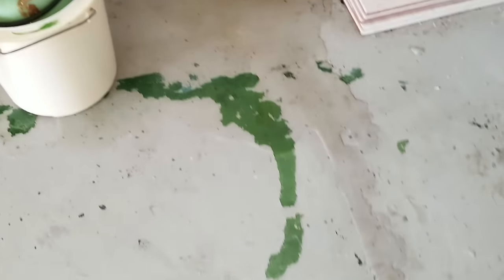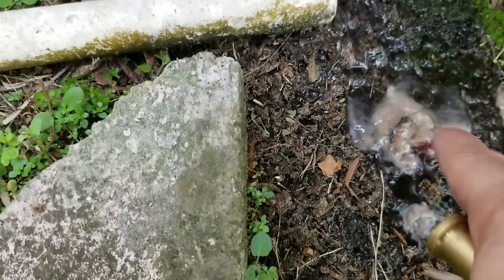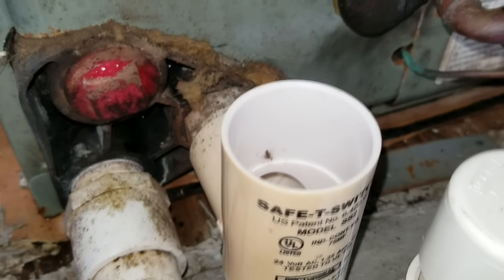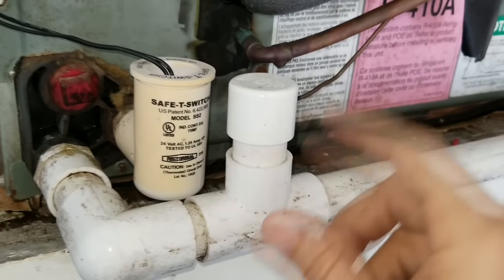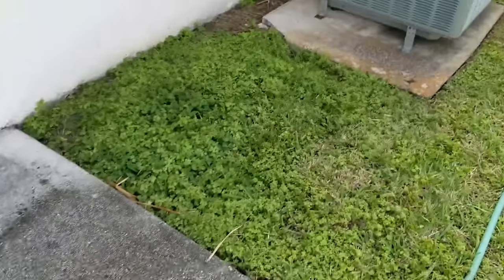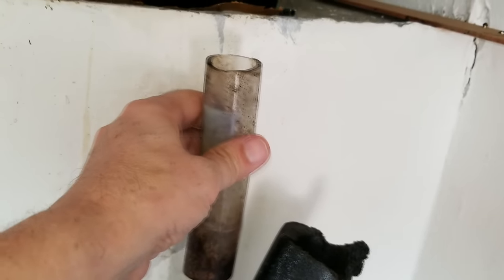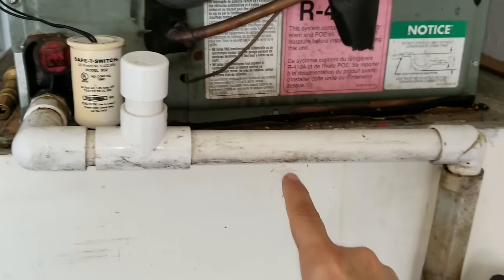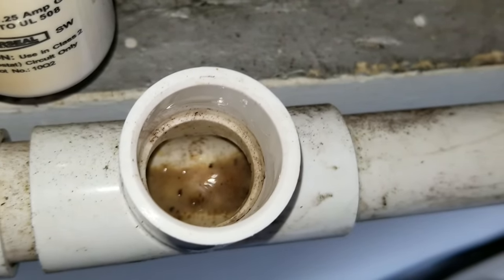How to Unclog AC Drain Line Fast (3 Seconds), Avoid Repairman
Today we show you How to Unclog AC Drain Lines fast, in 3 seconds flat, and avoid the AC repairman bill. Is your AC drain pan dripping or leaking? Is your air conditioner leaking water and you can’t tell where the leak is coming from? Clogged AC drain pipes are the biggest source of AC leaks. If your AC is dripping water, most likely this will be your solution. Over time, maybe a year or more, your AC drain line clogged up with gooey buildup and sludge from your rusty drain pan, dust and other solids in the air, and your dirty air conditioner filter that you never changed every 3 months like you are supposed to. After your are successful in Clearing A Clogged AC Condensate Drain clog, let us know in comments how  it worked.

✅ They sell a product at amazon that you pour into the drain pan every 6 months.

This is such a critical failure because it affects so many people who neglect their AC, and the fix is often quite easy for you, and will get you out of a potential flooding nightmare if your AC leaks water all over the the floor inside your house. Good preventative maintenance is pouring a bottle of AC drain line cleaner into your AC drain pan a few times per year. If you wait until your AC line is clogged, it's too late and it will be ineffective.

How to unclog AC drain pipe

So now with all this dirt collecting up and mixing with the condensate line water from your AC, you find your air conditioning drain pipe blocked. Then the clogged AC drain line starts to cut off the water exiting the air conditioner so it can’t run down the AC drain pipe outside the house like it is supposed to. Houston, we have a problem. Now the AC drain line water has nowhere to go but back up.

Unclog ac drain line DIY:

Some people try pouring in hot bleach or air conditioning drain line cleaner, but none of that will work on a solidified clog in your pipe. Draino won’t work, boiling water won’t work. Then the water backs up back into the air conditioner, now you have an air conditioner leaking water. Why is the ac leaking water? Because the backed-up water fills up the AC drain pan.

How your Central Air Conditioner Leaks Water On Floor

Once your air conditioning drain pan fills up, the water has nowhere to go but inside the AC, where it finds little gaps and spaces to drip out onto your floor. Often this leads to disastrous AC drain line leaks that ruin ceilings on floors below. We’ve seen these numerous times over the years.

This is almost always the fault of the homeowner because you are supposed to change your AC filters every 3 months at the maximum. So, if you have an air conditioning drain line clogged and hence an air conditioning dripping water all over the floor, we’ll show you how to unclog AC drain pipes using a garden hose.

How to Easily Unclog an Air Conditioner Drain Line

Here we show you how to clear ac drain line with a water hose. Most AC drain lines are PVC pipes cemented other with some sort of clean out. If you can separate the cleanout from the AC or block the path of water back to the AC drain pan, you can insert the cut-off garden hose into the drain line as shown in this video, and just gush the water for 3 seconds.

Go outside and where your AC condensate line drains outside, you’ll see at the end of the drain pipe all the semi-solids and solid matter shot out the end of the AC drain line. You will see a small pile of it, then you’ll know the drain line is clean.

How to clean your ac condensate drain line

No fancy air conditioning drain line cleaner needed, because they won’t work. AC drain line cleaners are preventative you should sue them a few times per year to coat the pipes, they are useless after the clog has formed.

AC leaking water inside house again:

Also, if you fail to change your AC filters on a regular basis, no matter how much cleaner you put down your AC drain pipe, you’ll end up with a clogged AC drain line. No more air conditioner leaking water inside house for you! And this is How to Clean and Prevent your Air Conditioner Drain From Clogging.

We hope you enjoyed this A/C condensate drain how to clean & unclog video